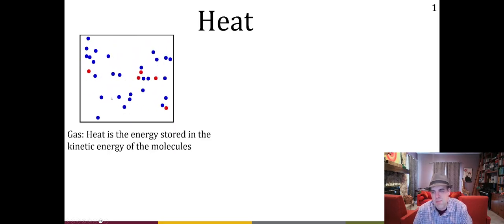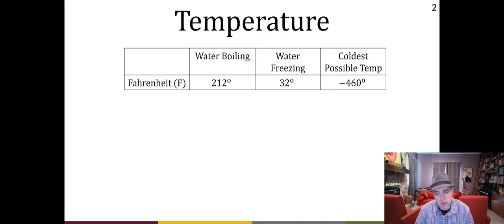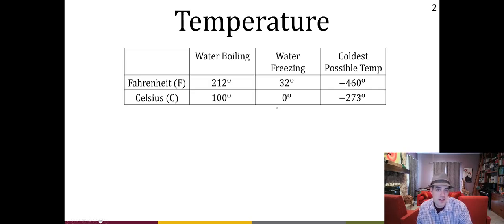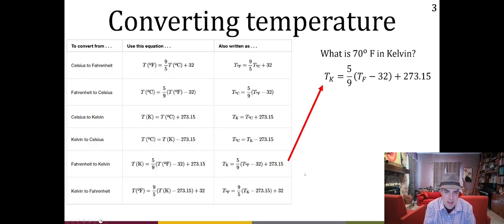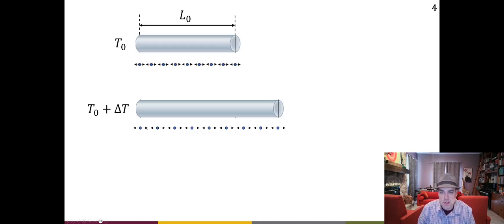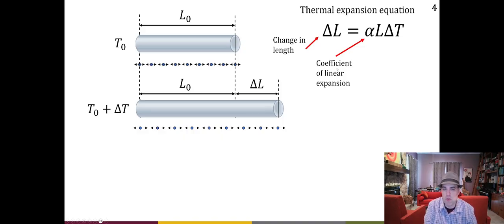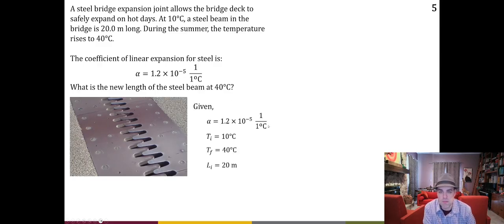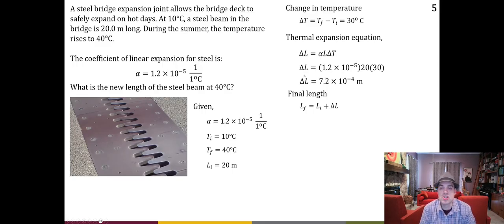Heat 1 Highlights